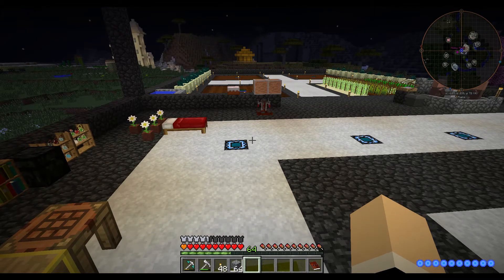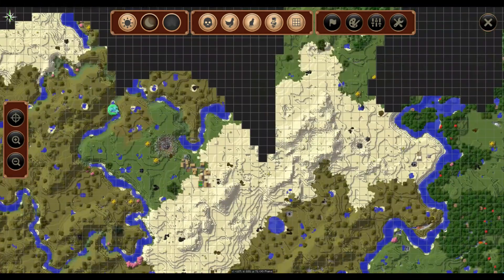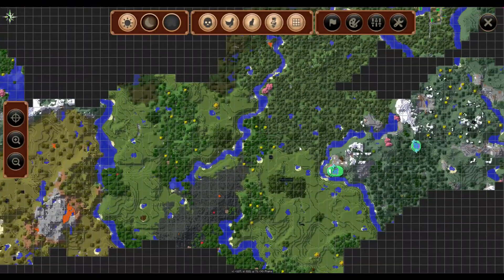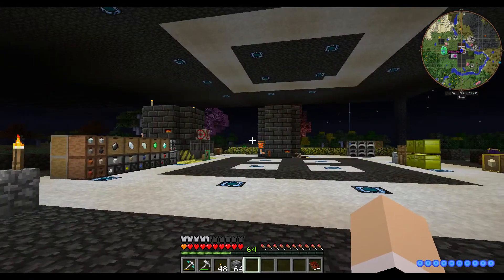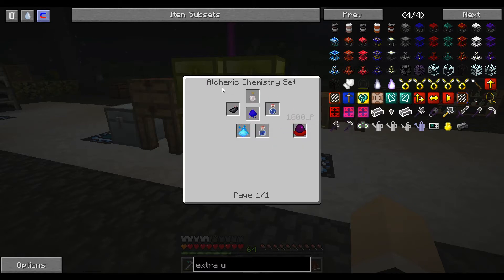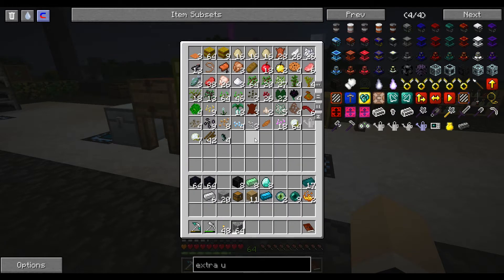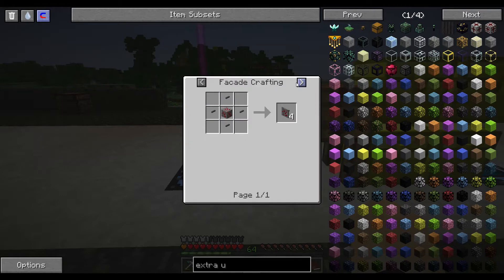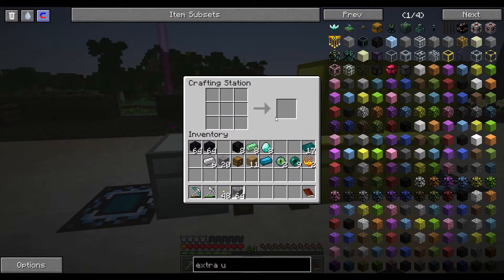QED Day on Divine Journey ep10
Welcome to Divine Journey created by AtricosHU.  Join me as I play through this 1.7.10 Minecraft modpack on peaceful.  I want to see how far I can get through this pack on peaceful and try to get to the final stage of creating infinite Infinity Ingots.

Also check out the links to the other Tryhards on the right side of my channel page!